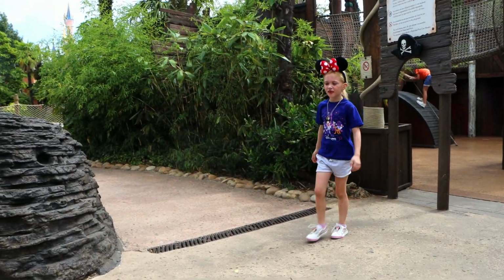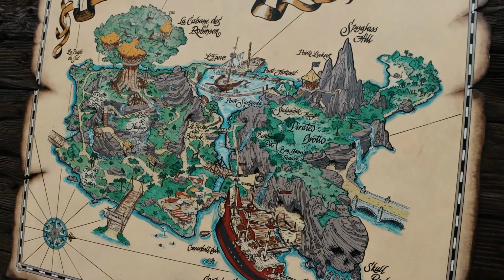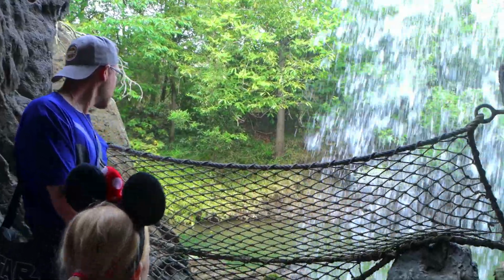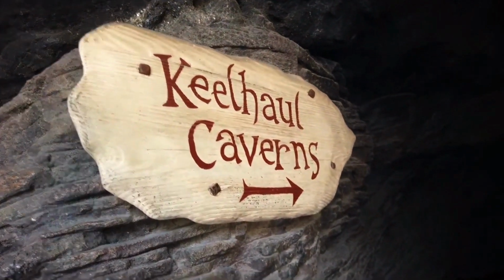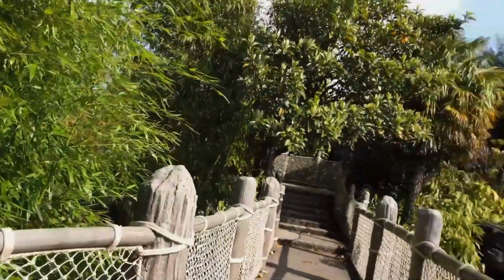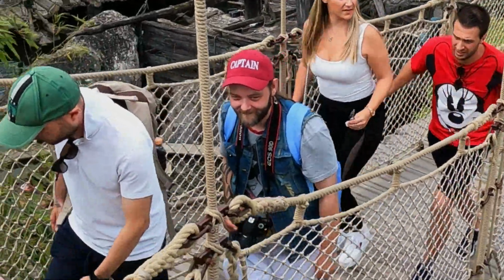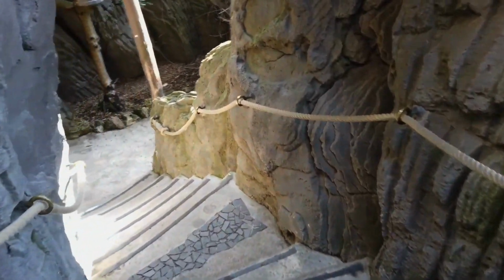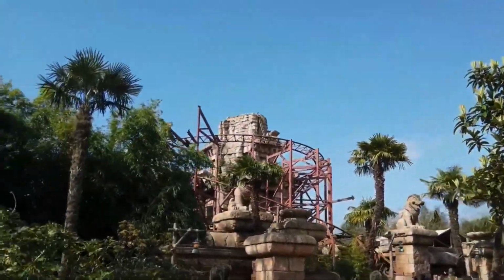Explore Adventure Isle & Skull Rock In Adventureland At Disneyland Paris!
Let's explore Adventureland, as we journey into Adventure Isle & Skull Rock on our pirate adventure! We see both Captain Hook & his ship the Jolly Roger as we explore this pirate paradise! Have a great day guys & we'll see you, in the next video, byeee!